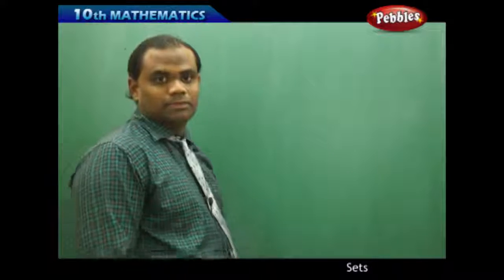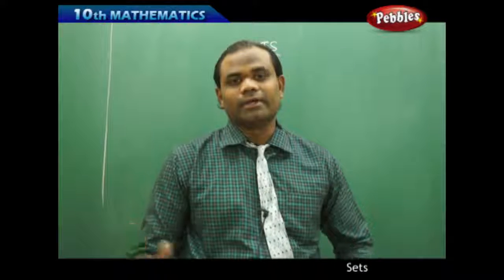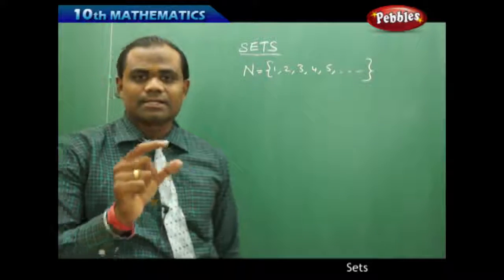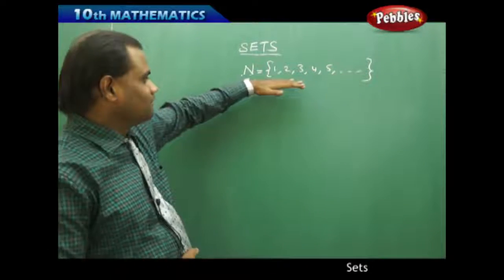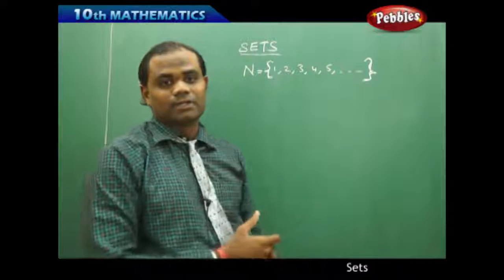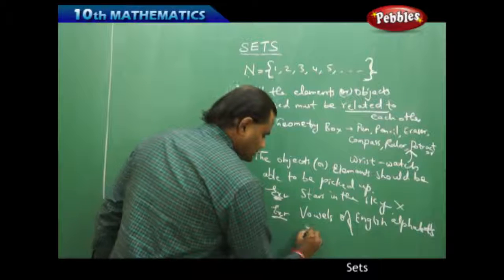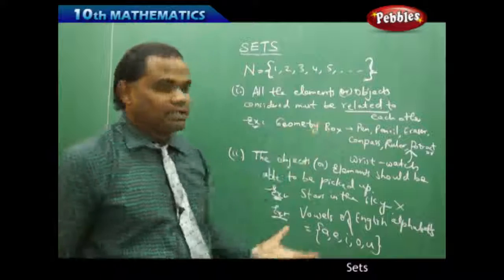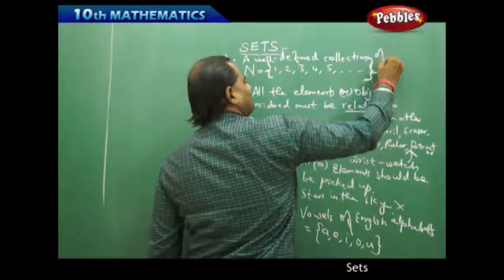Introduction : Sets | Mathematics | AP&TS Bobby Gínberg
Please confirm me before report or not. Thank u This video is a part of Pebbles AP Board & TS Board Syllabus Live Teaching Videos Pack. Class 6th to Class 10th and Intermediate Subjects Packs are available in all leading Book Stores in AP and TS.